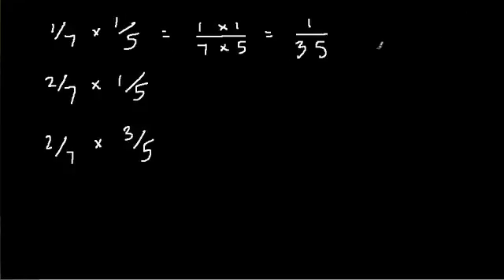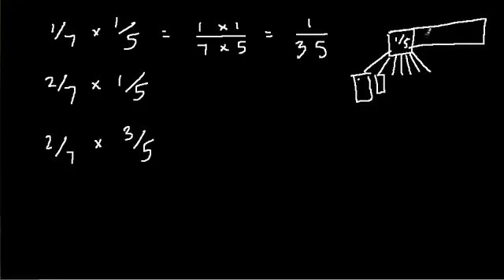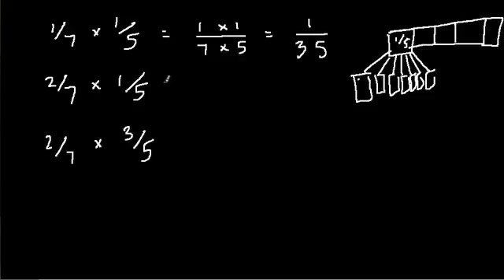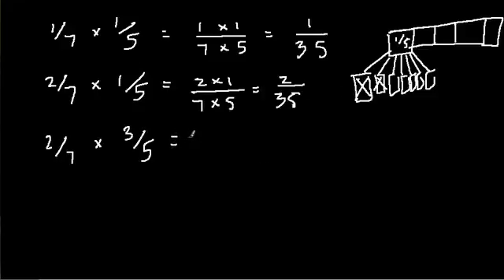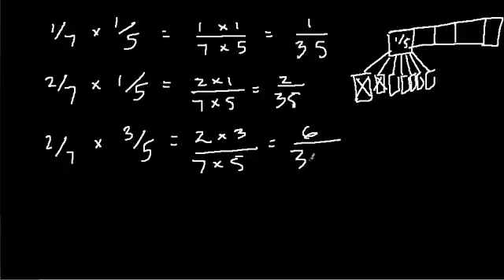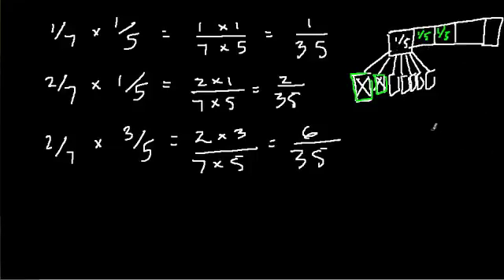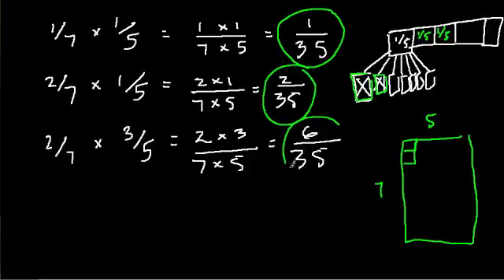The Array - String 9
More help with fractions through array multiplication